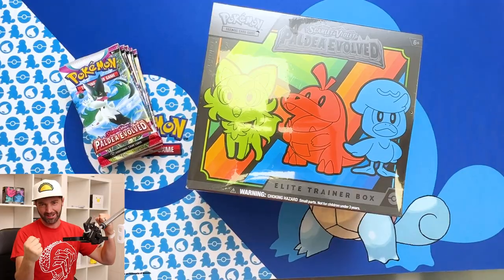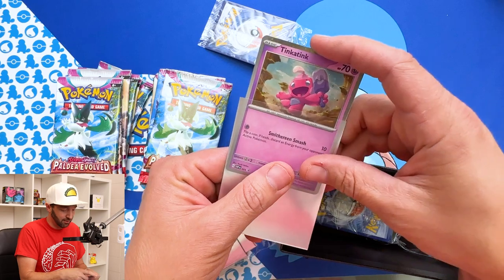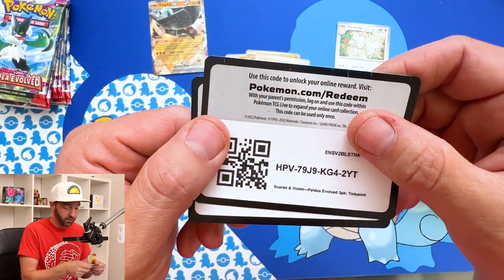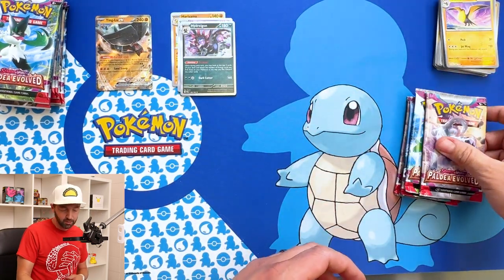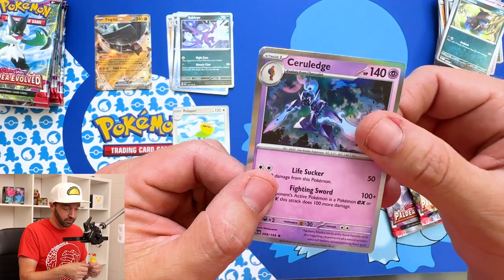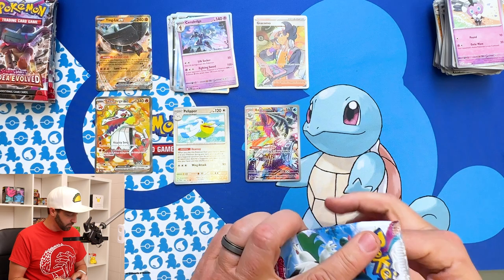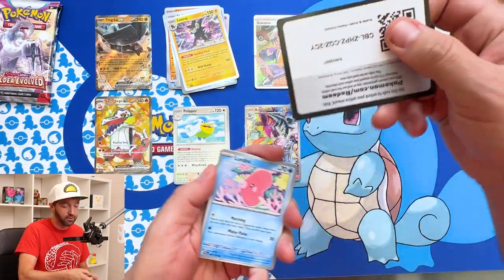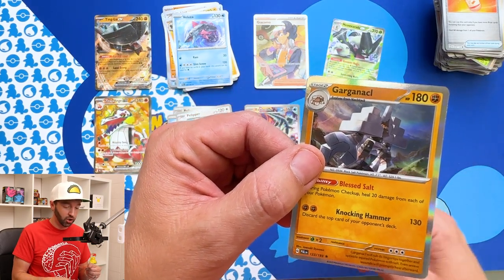The NEW Box Of Pokémon Cards Is Here!